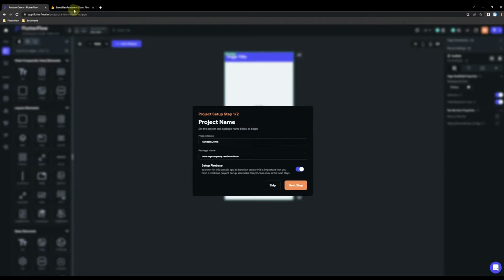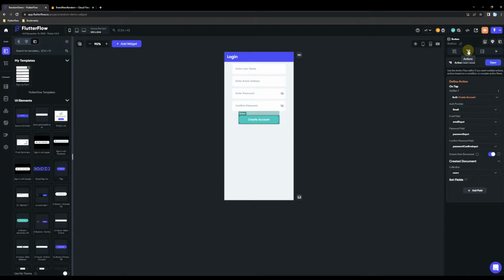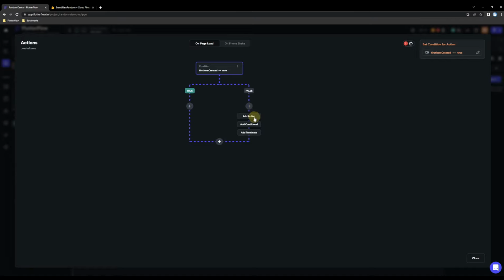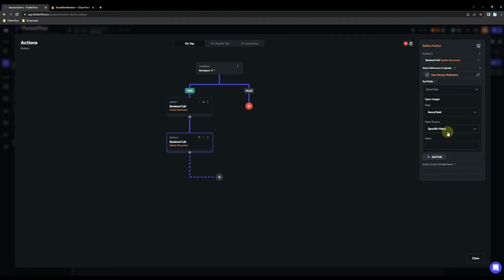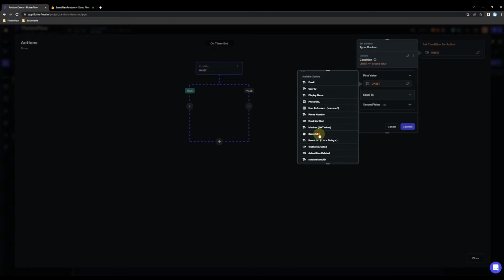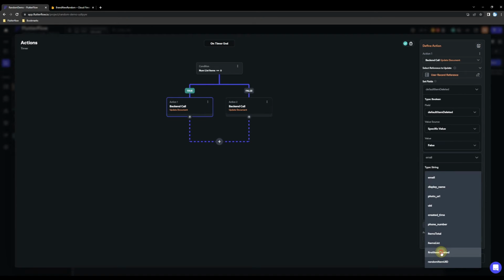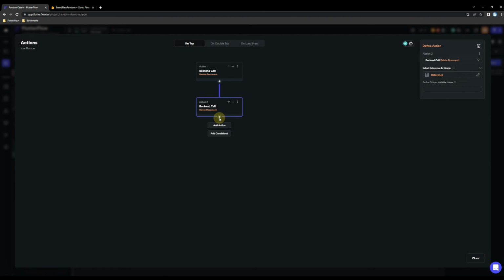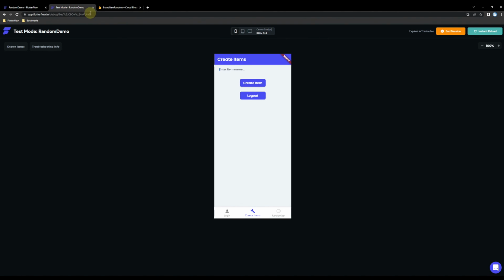How to display random items from a collection in FlutterFlow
This tutorial will show you how to randomly display items from a collection at the push of a button in FlutterFlow.

Use this code in the custom function:

String randomUID = '';
  if (usersItemUIDList == null) {
    return '';
  int randomIndex = (math.Random().nextInt(usersItemUIDList.length)).toInt();
  randomUID = usersItemUIDList[randomIndex];
  return randomUID;